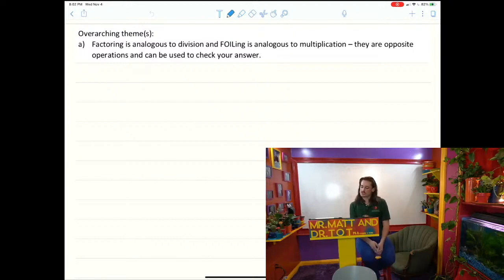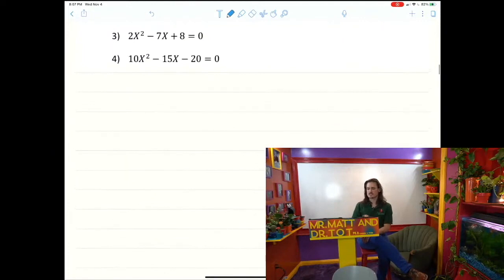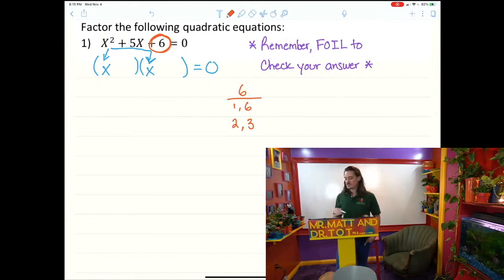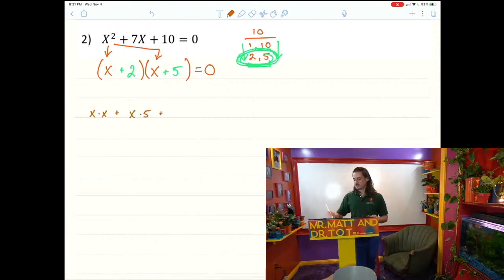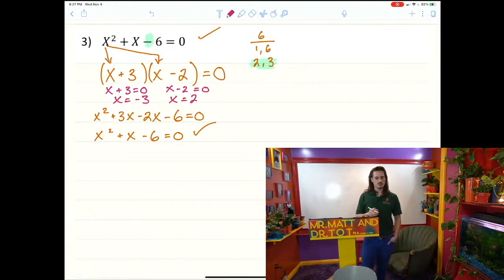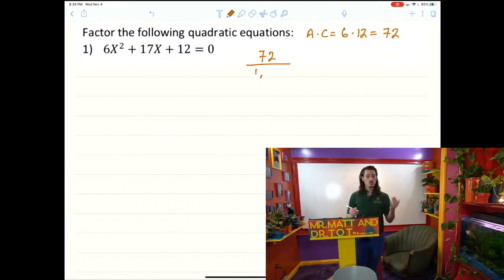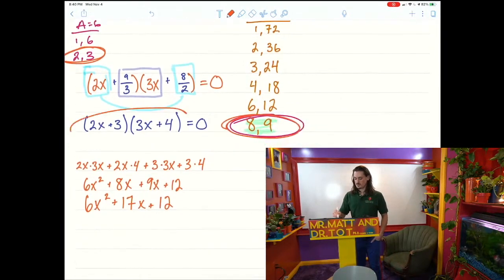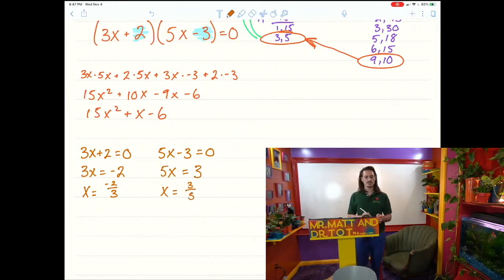Algebra II - Factoring - LIVE Stream 2 of 3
Algebra II
Factoring

In this stream, we will review how to factor quadratic equations when the leading coefficient, A, is equal to one, as well as when the leading coefficient, A, is not equal to one. We also discuss how you can use the FOILing method to check your answer to factoring problems.